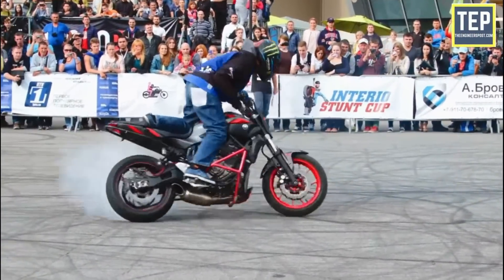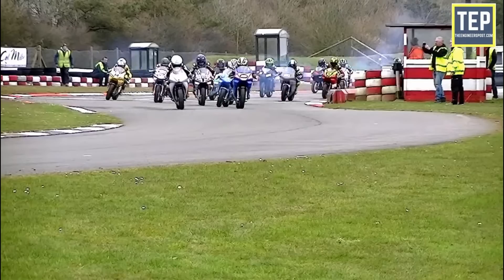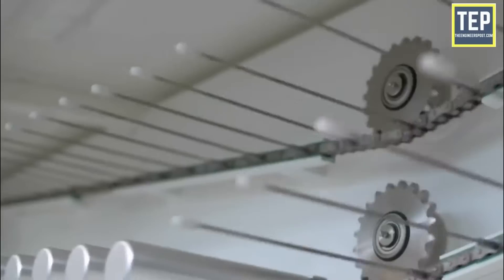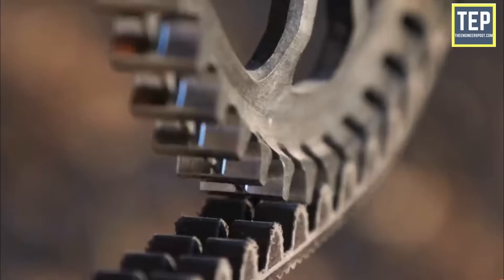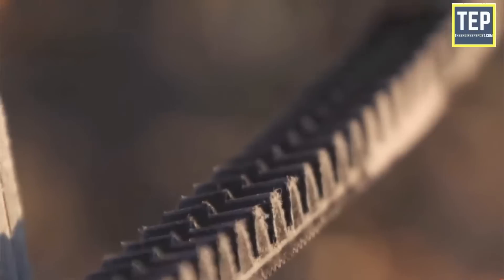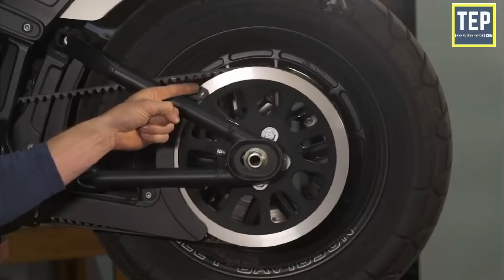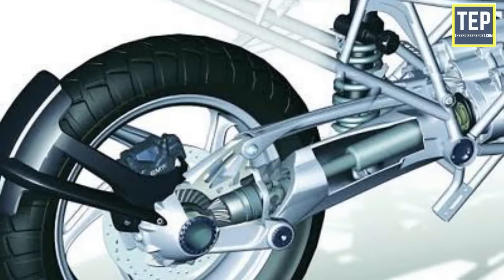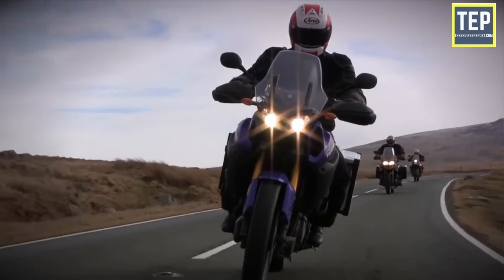Chain Drive vs Belt Drive vs Shaft Drive in Motorcycles | Which is Better?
Chain, Belt, or Shaft Drive in Motorcycles has its own ups and downs, but which is the best drivetrain among these three?

In this video, we'll discuss Which is Better? Let's find out: chain Drive vs Belt Drive vs Shaft Drive in Motorcycles.

Chain Drive: The Chain drive requires two sprockets, one on the transmission's output shaft and the other on the wheel. The sprocket size differs depending on the engine’s power and torque output.

Belt Drive: The Belt Drive is the same as the chain drive; instead of a chain, this uses two pulleys. One on the engine's output shaft and the other on the wheel. A belt connects both pulleys, and it snugly fits on the grooves.

Shaft Drive: The engine runs the main shaft inside the transmission, and the output shaft is connected to a propeller shaft. The propeller shaft runs the rear wheel by transferring the rotation via a 90-degree differential. For you to know, Bevel gears are used in a motorcycle differential.

Content
00:00 - What is Drivetrain?
01:10 - Chain Drive
02:29 - Disadvantages of Chain Drive
02:59 - Belt Drive
03:54 - Advantages of Belt Drive
04:25 - Disadvantages of Belt Drive
05:07 - Shaft Drive
07:42 - Wrap Up